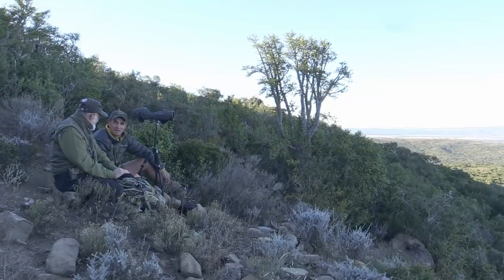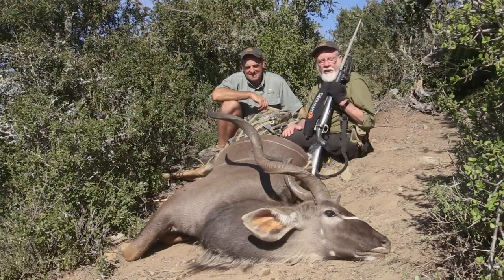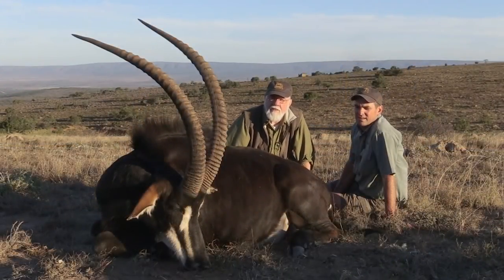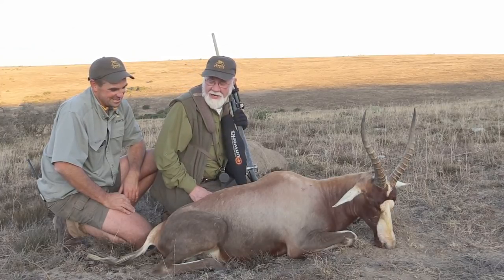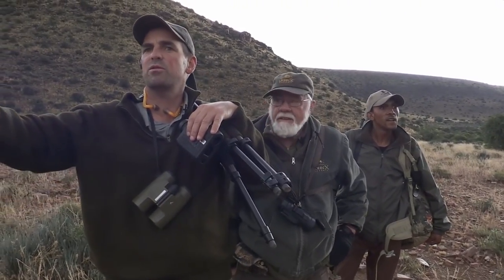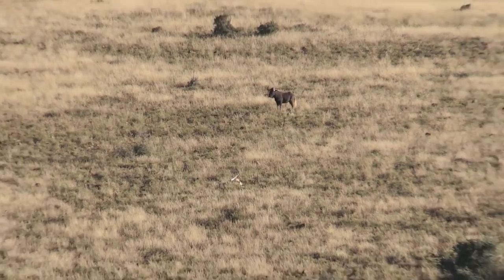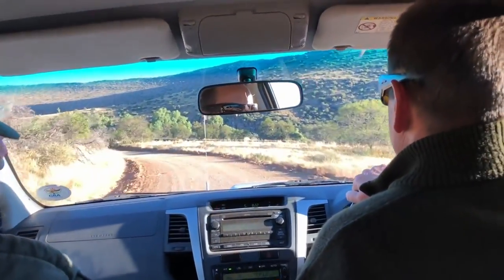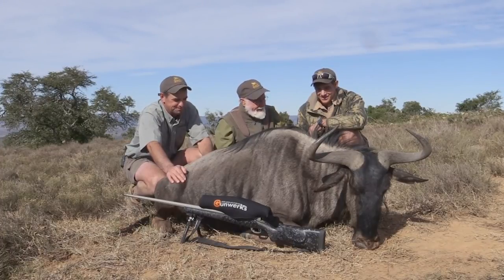One Shot is All it Takes | Kudu Hunt | John X Safaris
You're invited to grab your gear and join Richard & Lynah Guild as they embark on the first African hunt with John X Safaris. A Kudu, Bushbuck and Nyala were three BIG priorities for Rich. The spirals fascinated him and he was determined to work hard at hunting quality animals on the desired spirals. He duly did so and then made the most of a number of specialized Karoo species up in the north. Rich’s Gemsbuck, in particular, was one he worked extremely hard for, with the Springbuck being a certain must when hunting in South Africa. His Sable, however, stole the show in more ways than one. Once a hunter lays eyes on the most striking and majestic of all on the plains of Africa it can be hard not to be in utter awe of these immense animals. One shot is all it takes...